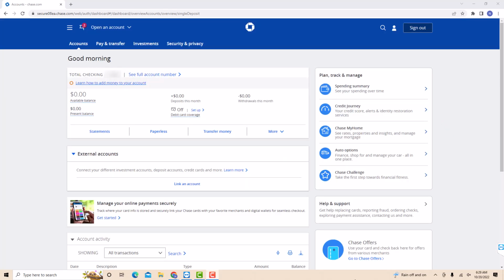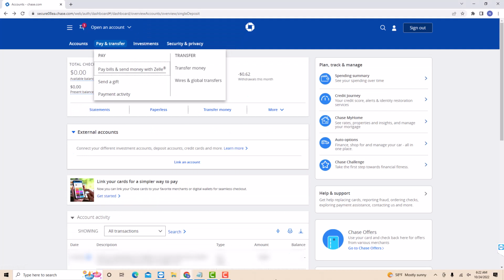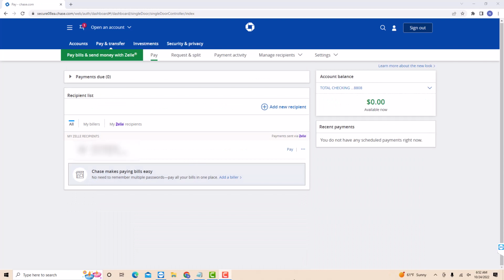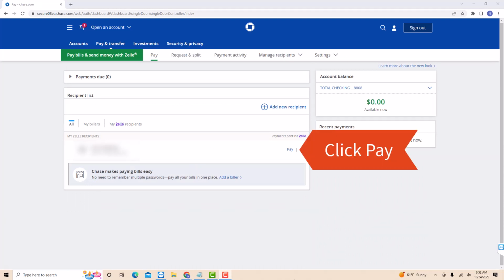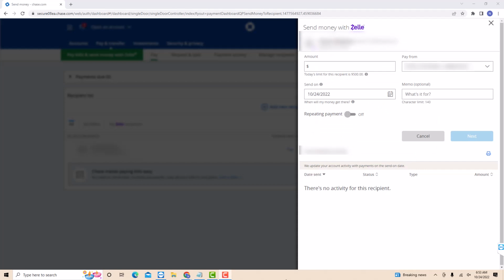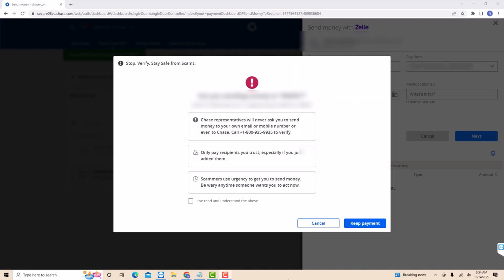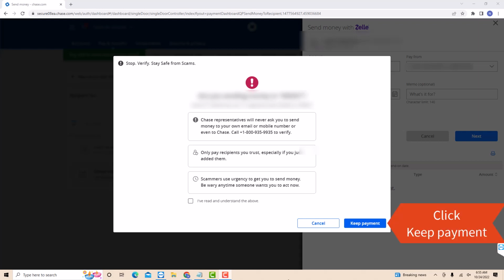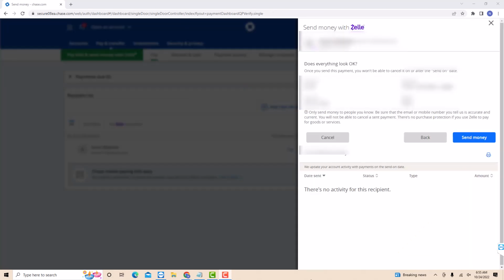How to Send Money with Zelle on Chase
Learn how to send money with Zelle on Chase.